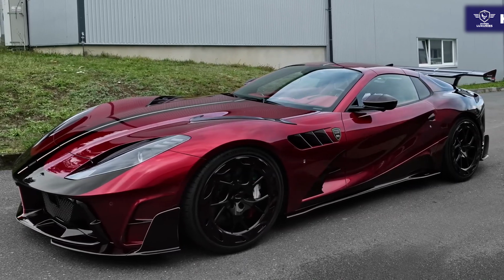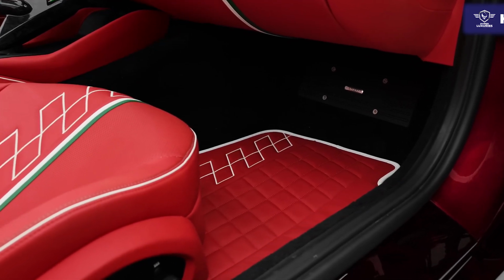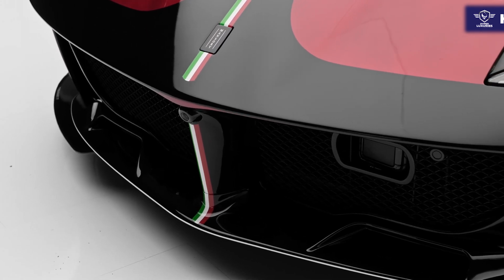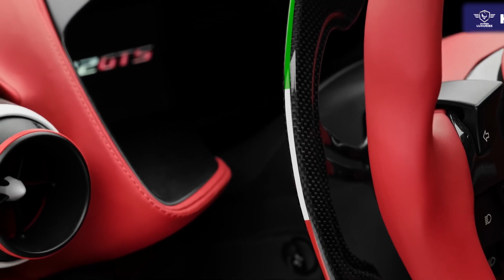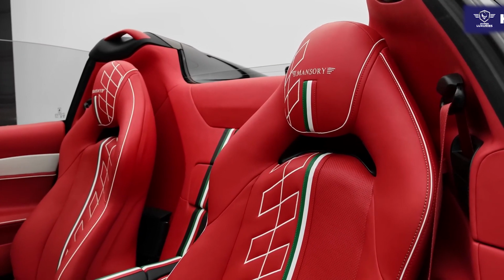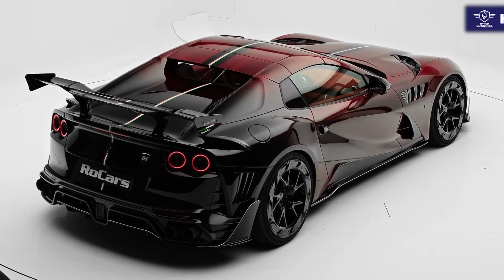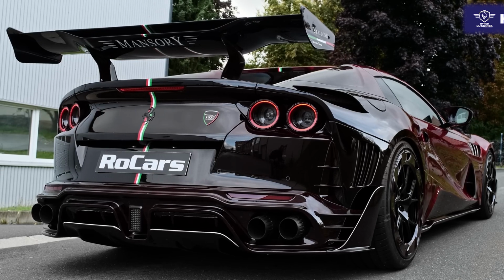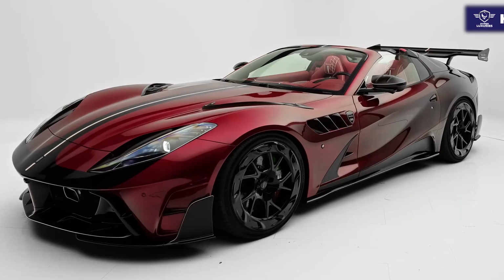Inside the 2022 Ferrari 812 GTS Spyder | Mansory Edition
This is the 2022 Ferrari 812 GTS Spyder Super Sportcar, the Mansory Edition. One of the fastest Supercars in the Market today. One of the Best Italian Products.

Credits: RoCars